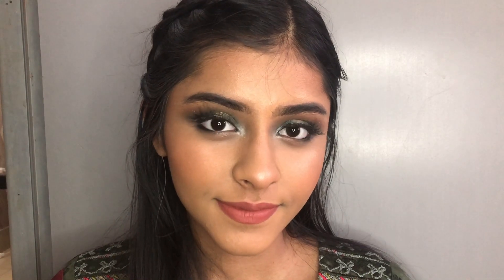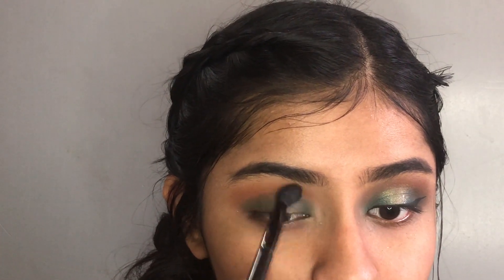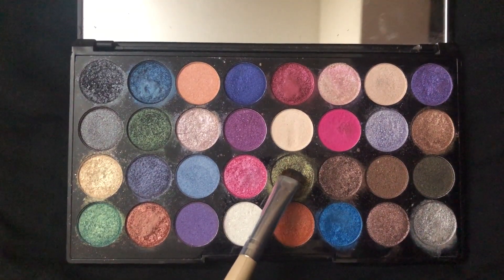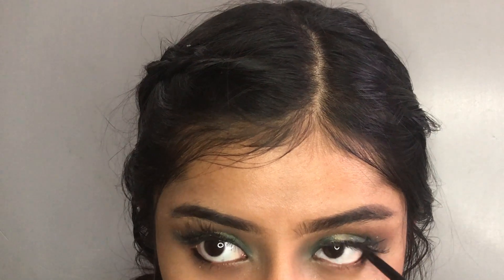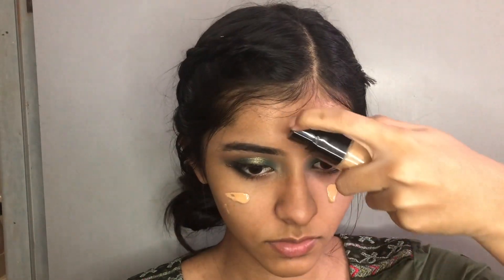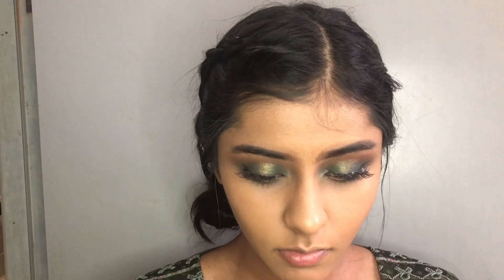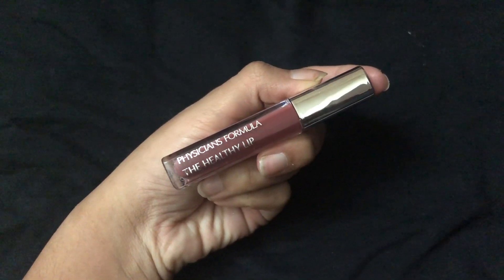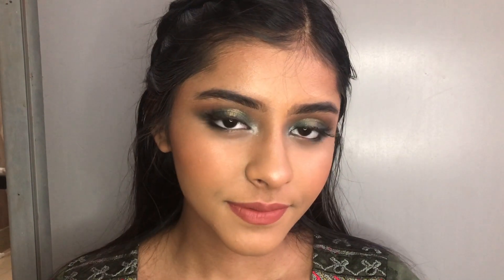Pohela Falgun Makeup Tutorial | Green halo smokey eyes | Tasnim Ahmed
Hi Guys so today i did a falgun makeup look since its almost time for spring! hope you all enjoyed the video.

Product Details :
01. Makeup Revolution trends mischief mattes palette
02. Makeup Revolution Eyes Like Angel Palette
03. Milani 17hrs Matte Eyeliner
04. Golden Rose Lash Plumping Mascara
05. Milani Mattifying Primer
06. Loreal Infalliable Fresh Wear Foundation - 435
07. Maybelline Fit Me Concealer - 25
08. w7 Bronzer
09. Milani Powder Blush Palette - 02
10. Anastasia Beverly Hills Glow Kit
11. Physians Formula Healthy Matte Lipstick - Raisin Immunity
12. Isabella Dupont Velvet Matte Lipstick - 608

This Video was filmed with :
iPhone X